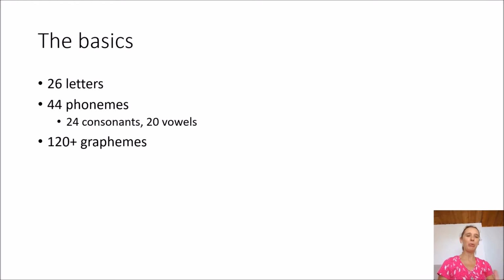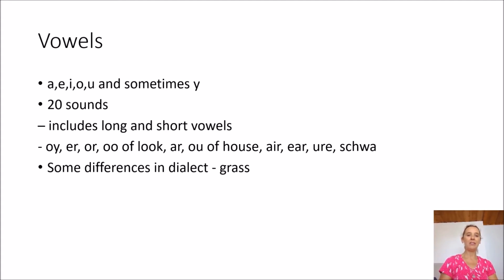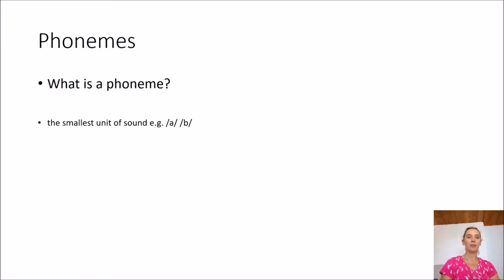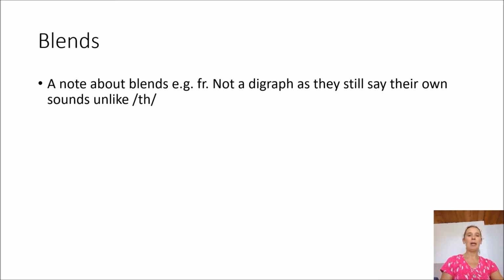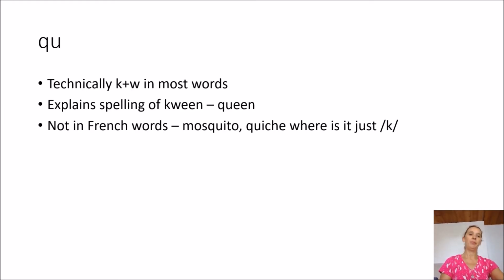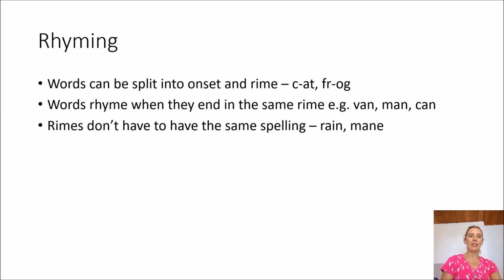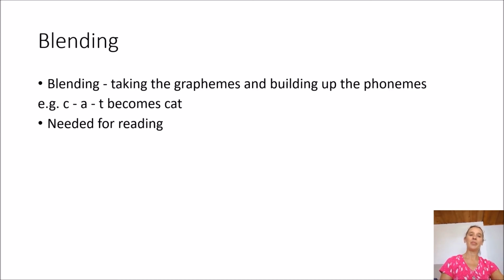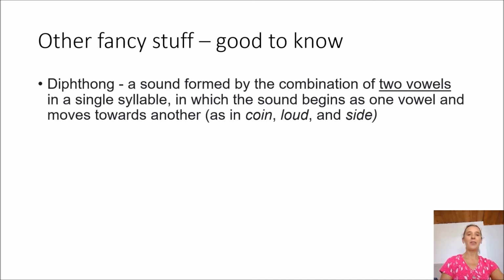The Basics of Phonics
Do you know the difference between a digraph and a trigraph? Do you know what a diphthong is? Watch the video as I explain the basic terminology of phonics.